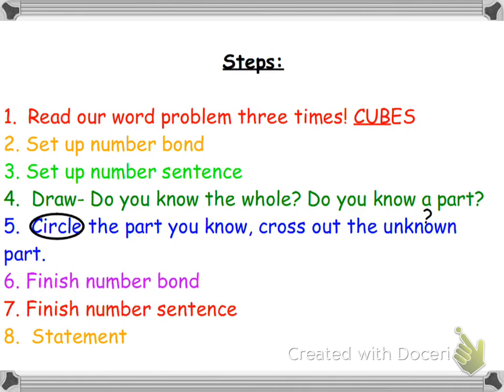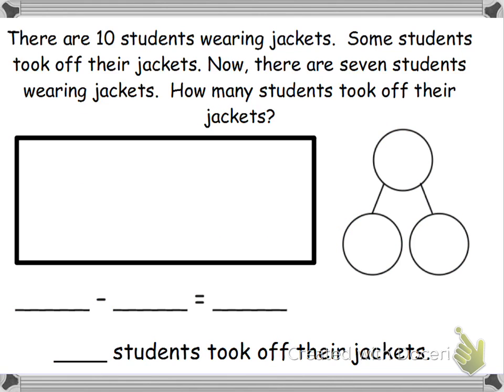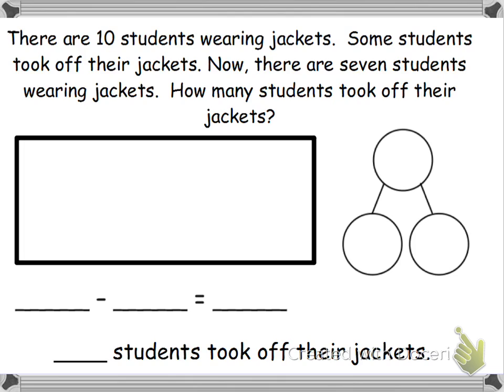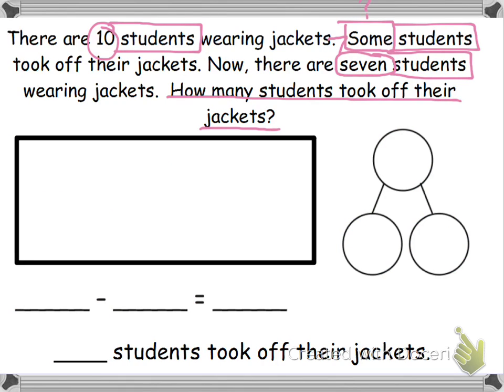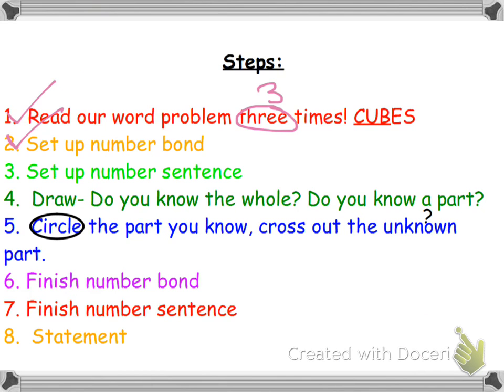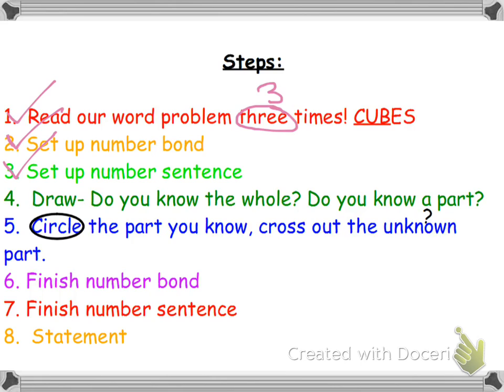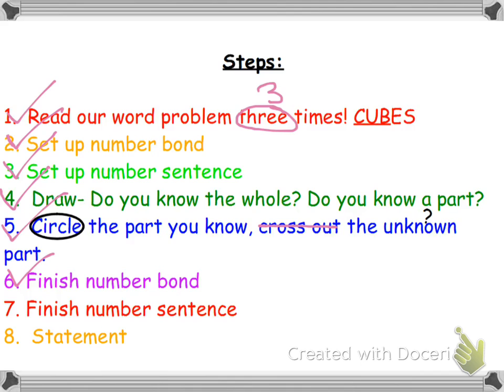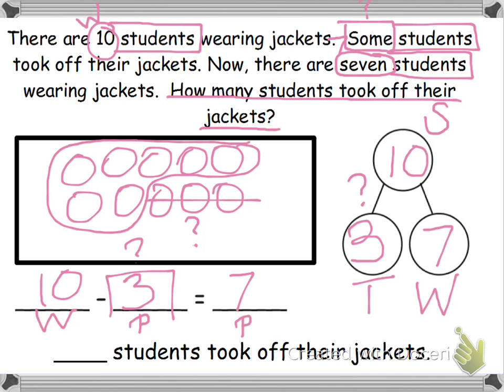Grade 1 Module 1 Lesson 29 and 31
This video shows how to solve math stories using eureka math.